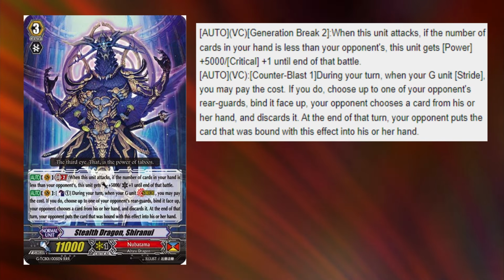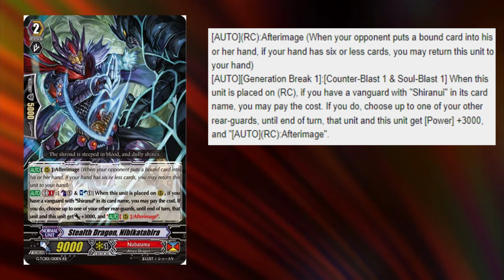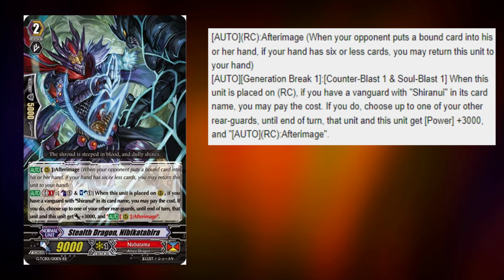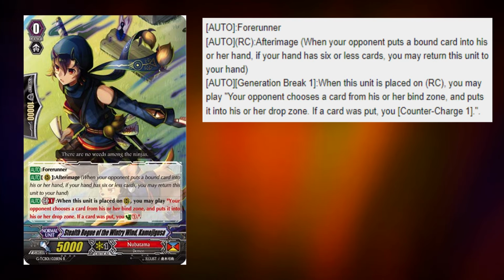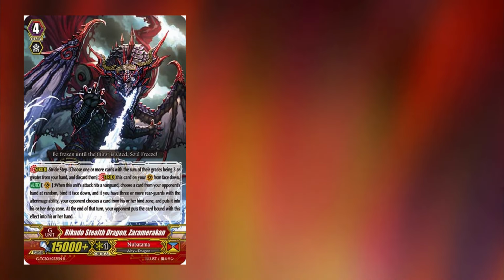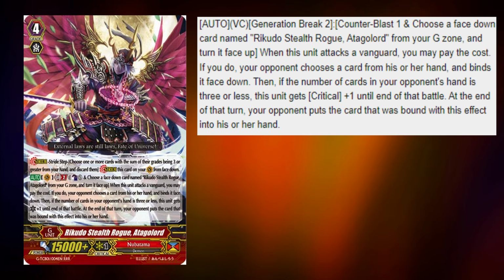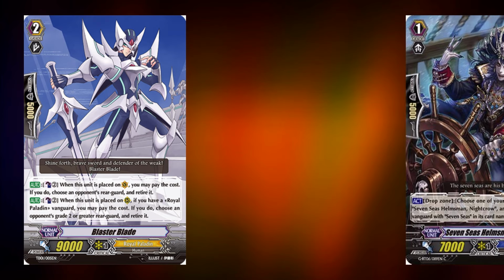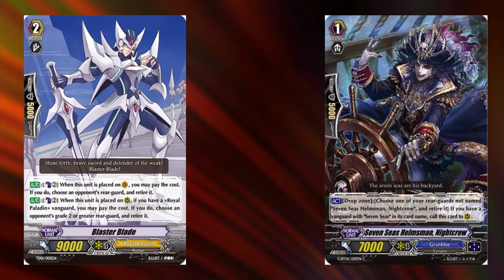How to Beat Afterimage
Did you see this one coming?